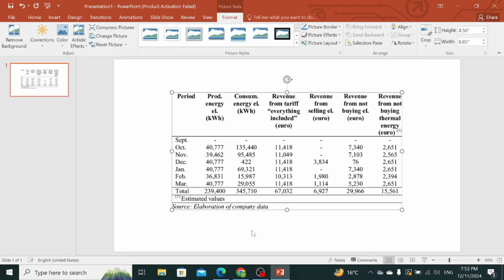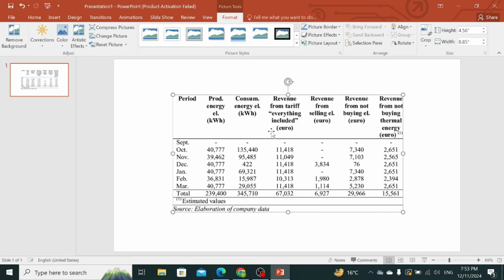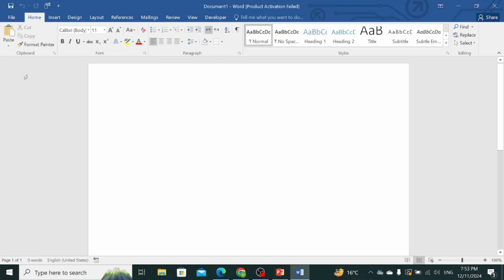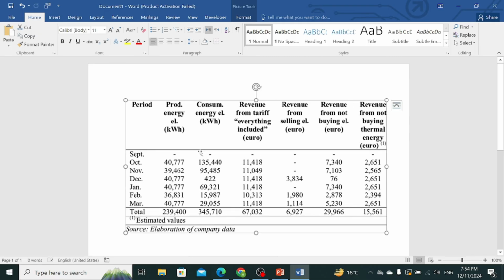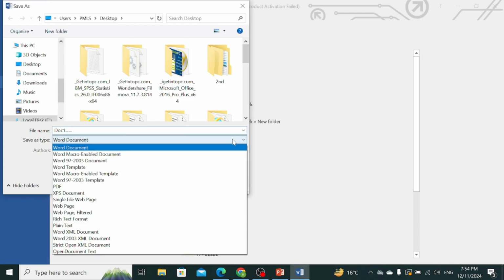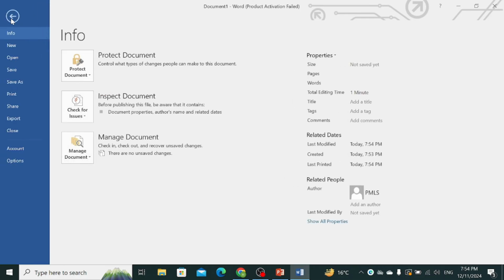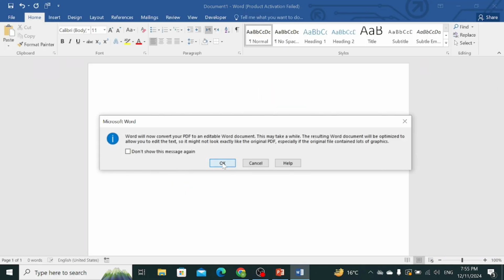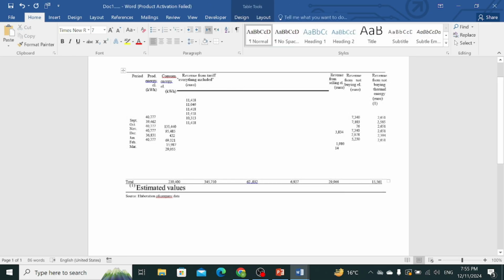How to Convert a Picture into Editable Table in Word Document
In this video you will learn how to convert a picture into Editable Table In Word Document.